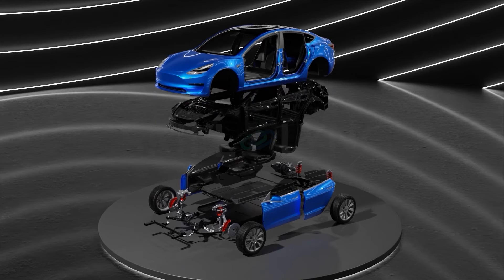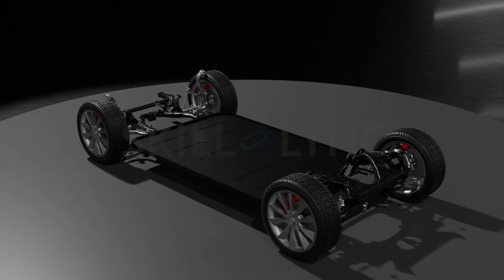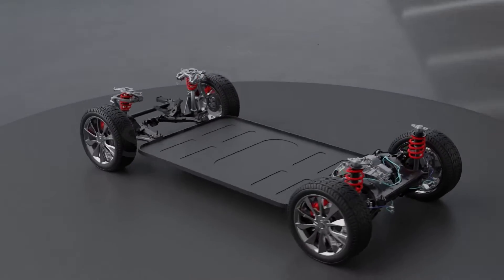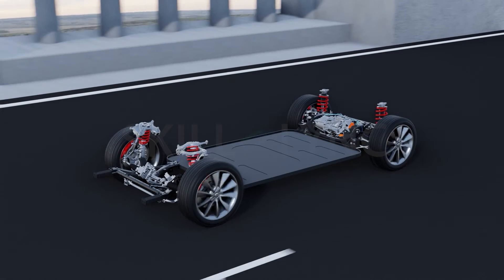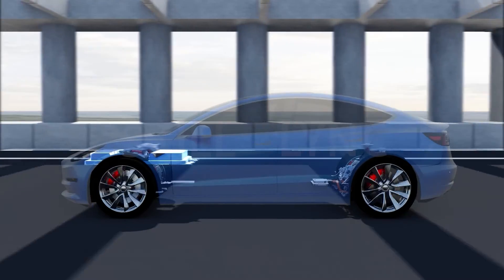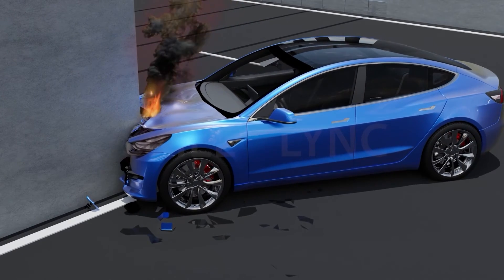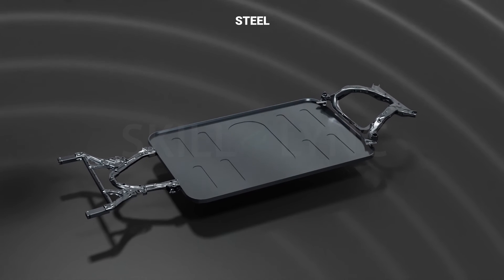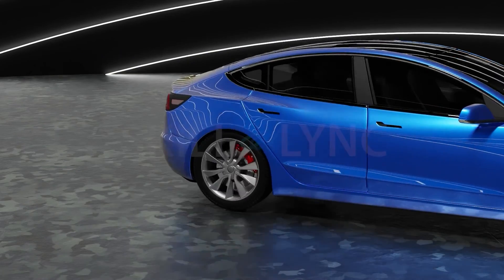All about EVs Ep. 12: The Skateboard Chassis | FREE Certified EV Crash Course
The Skateboard Chassis gets its name from its resemblance with Skateboards. Watch the video to learn how they benefit EV Development, their limitations, and materials used.